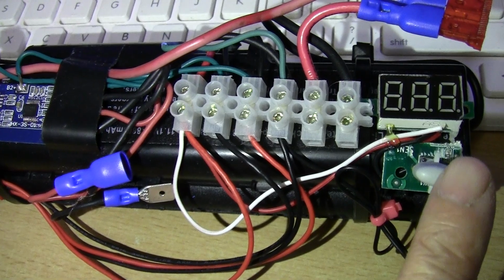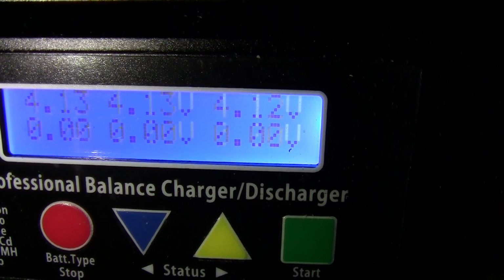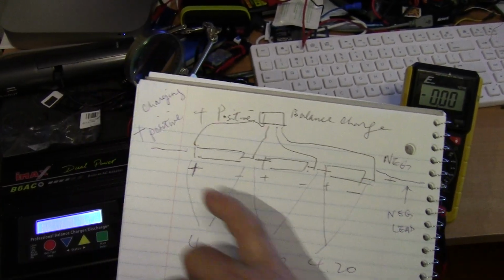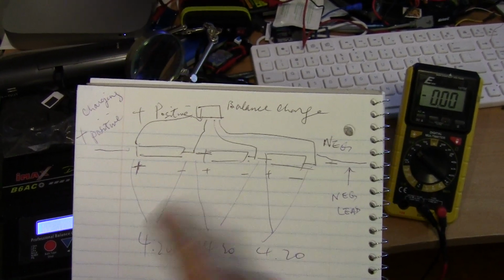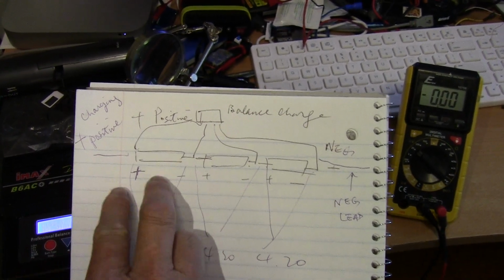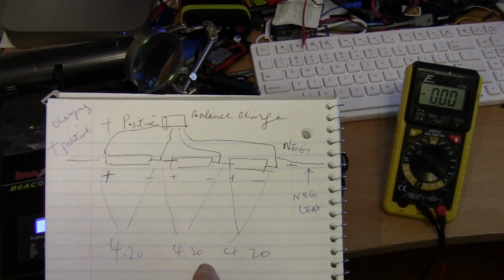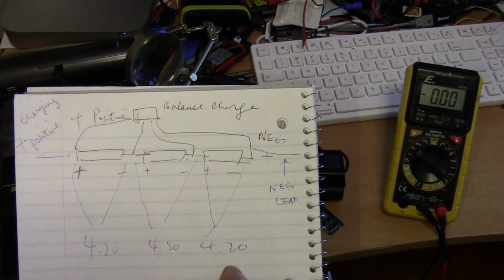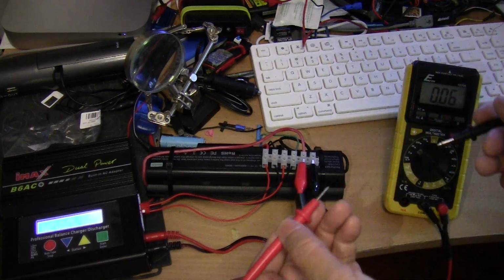12 volt laptop 18650 power bank with balance charge and Battery Management System BMS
I needed a spare battery pack for my diy boom box. This 12 cell 18650 laptop battery pack has a suggested capacity of 8.8 amp and can last for days in my boom box in normal usage.  Once taken out of the original plastic case, the batteries will lose the original BMS protection against overcurrent and over discharge as the chip cannot communicate with the laptop.
I have to purchase a separate 10 amp BMS chip to protect the cells. The BMS protects the cells but they do not actually balance the cells while charging. In order to prolong the life of the pack, I used a RC type balance charger and connect the balance leads  and the main battery output to charge the battery.  The charging process has to be monitored against mishaps.
 Since the BMS cannot handle too high a current, I made 2 output, one lower current with the BMS protection and one higher current with just a fuse for over current. The higher output wires are attached to the positive and negative tabs of the power pack. I would only use the high output with equipment that has a built in LOW VOLTAGE DISCONNECT as in most DC to AC inverter. Such devices would disconnect before the battery drops to 9 volts. I would not suggest using the high output connection with devices that don't have low voltage cutoff. The voltage of the individual cells can be checked with a multimeter and I added a LED voltage meter with a momentary switch to monitor the pack's total voltage.
  Take care not to short the battery contacts as there is a great potential for fire.  Do not leave the battery pack unattended while charging.